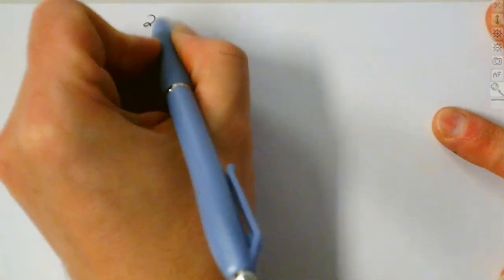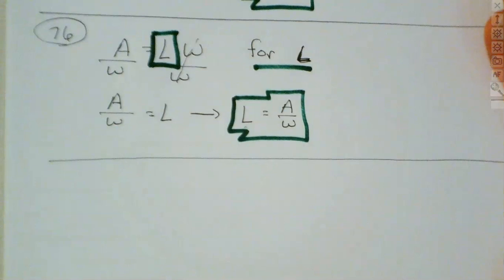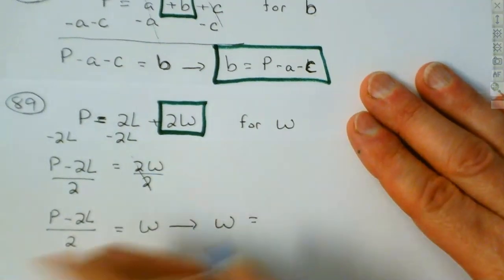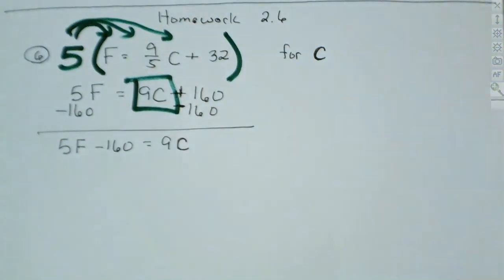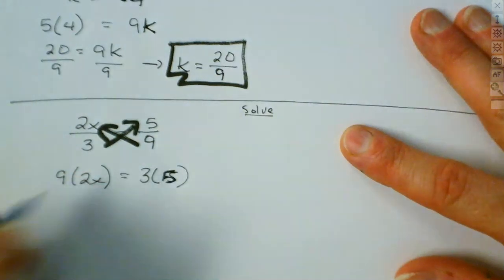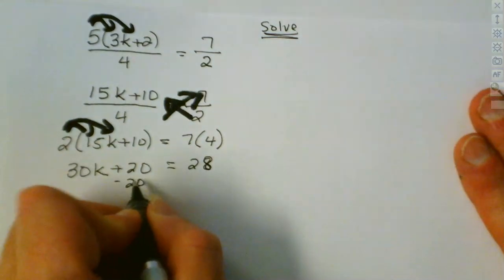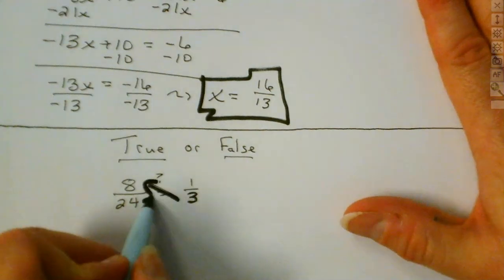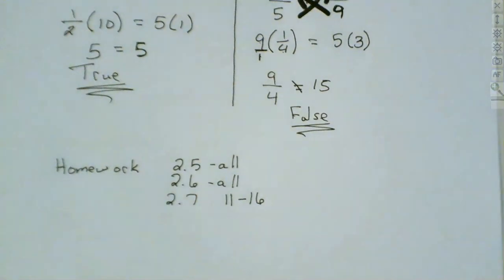Lecture Oct 5th Part 3